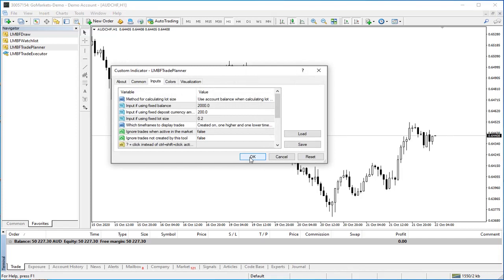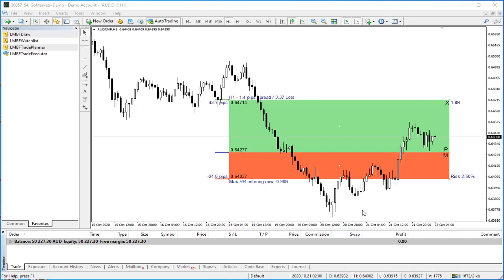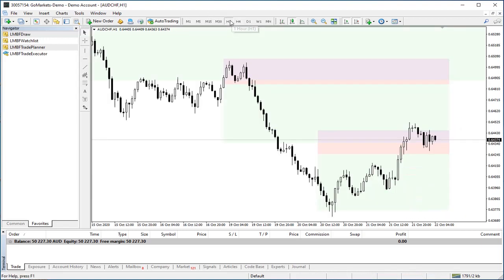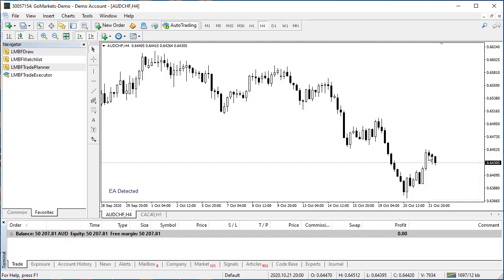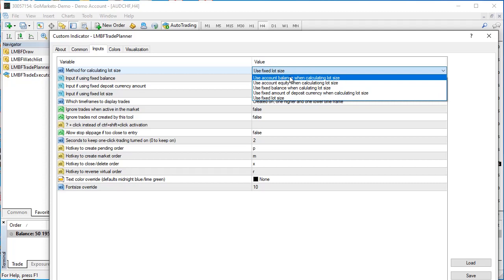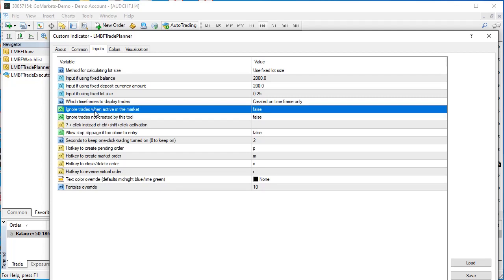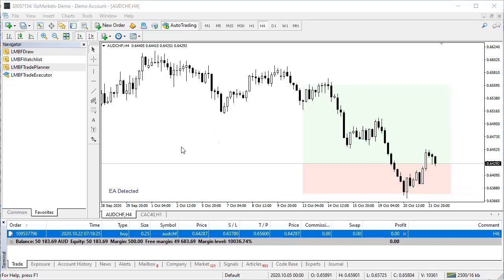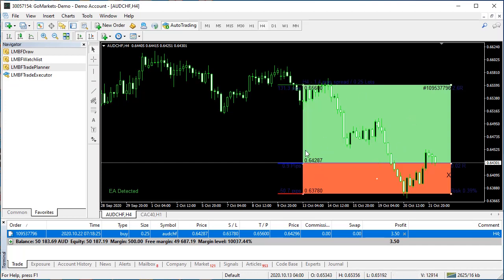A look at the new Trade planner and executor utilities, as released for purchase on 23rd Oct 2020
Use this tool to plan your trades directly on your charts and get instant feedback on account risk, risk to reward and required position size. P

Plus, purchase LMBF Executor separately to easily convert planned trades into orders and manage them from your charts.

Features include:

Plan multiple trades for one or more symbols visually on your charts at one time, either on the same of different time frames.
Use your mouse to drag levels to change entry, stop loss and take profit levels.
See instant information on required position size and risk reward offered
Can even detect and provide information on trades entered manually or using other EA's, even when if SL or TP is entered.
Automatically adjust entry level to get your required risk:reward for given fixed SL and TP
Calculate your account risk based on account balance, account equity, a fixed balance, fixed lots or fixed cash amount
Quickly see the impact of changing levels on your risk to reward and required lot size.
See how the spread is changing tick by tick
Change from buying to selling with the click of a mouse
Adjust risk% levels on a trade by trade basis.
Take comfort in knowing that spread are accounted for when determining Risk to reward and position sizing
Runs as a chart indicator, so no need to remove other EA's
Draw the major move on a higher time frame, then use this to draw trades taking advantage of this on your lower timeframe
Choose visibility of your trades from seen on all time frames, on the current and lower time frames only, the current plus one higher and one lower timeframe, or just the timeframe it was drawn on.
PLUS, IF YOU ALSO PURCHASE "LMBF EXECUTOR" YOU CAN DO THE FOLLOWING:

Convert your trades into market or pending orders with the press of a key or click of a mouse
Drag stop, entry and take  profit levels of pending orders placed with your broker, with automatic lot size adjustment being taken care of for you.
Manage your stops and take profit levels for active trades
Add stops and take profit levels to existing trades where not previously entered.
Note: LMBFExecutor is an Expert Advisor, but it does not need to run on the same chart as the Trade Planner indicator to work. It just needs to be attached to any one open chart of any symbol.

Purchase links:
((Both tools as a bundle for AU $50